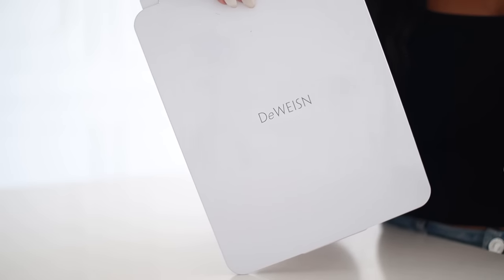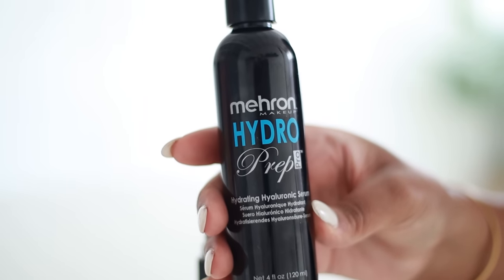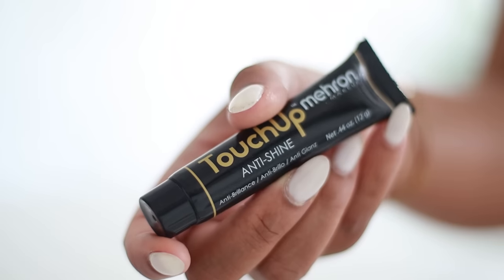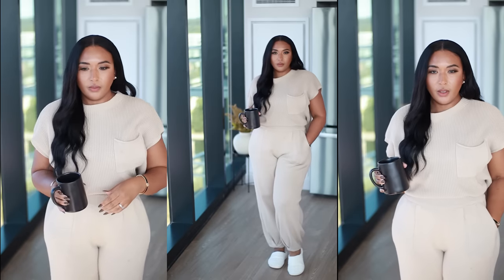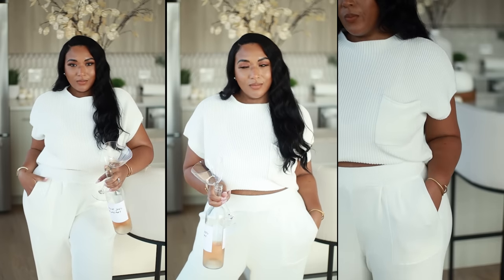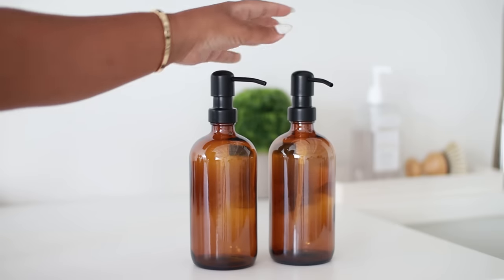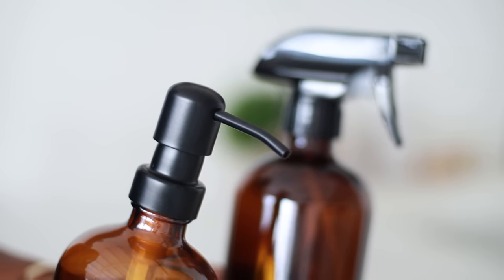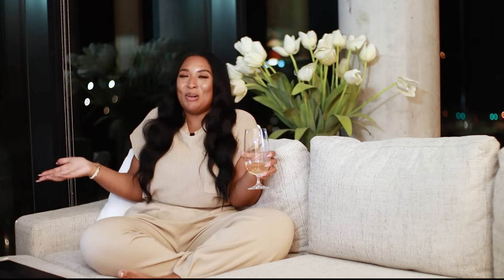Amazon Finds & Chit Chat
Grab your wine or coffee/tea and let's chit chat about my recent Amazon Finds.

‌Hydro Prep

‌Touch-Up Anti-Shine

‌White Truffle Hydrating Mist
*Clothing Items*
White Two Piece Sweater Set - Size L

‌Khaki Two Piece Sweater Set - Size L

3 Pack Tank Tops - M

Green Short Set - L

Blue Short Set - L

‌White Tank Tops - M

‌Black Tank Top - M

2 Pack Dress - M

Electric Shower Brush

White Washed Wood Tray

White Soap Bar Holder

Black Shampoo and Conditioner Dispenser

Stone Soap Dispenser Sets

Copper spray

Copper pump bottle

Round White Ottomans

‌Cream Linen Bar Stools Set

4 shorter glasses

Tall Glasses with Top

Hanging Closet Rod

Clear Acrylic Shelf Dividers

12 Pack Shoe Storage Boxes

‌Current Measurements:
Height: 5’2
Bust: 38C
Waist: 30 in
Hips: 44 in

Weight as of August 2022 – 185 lbs.
Weight as of Nov 2022 – 168 lbs.
Weight as of April 2023 – 174 lbs.